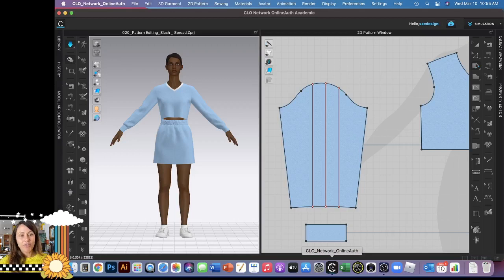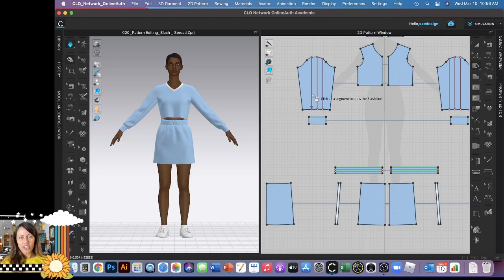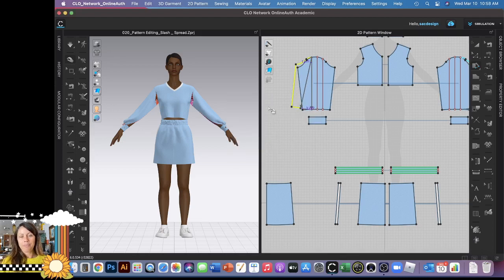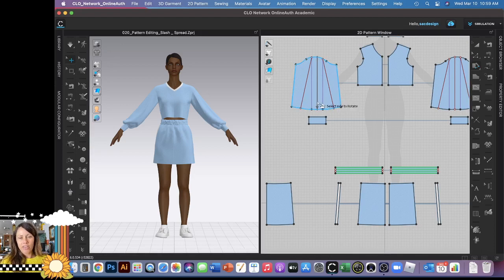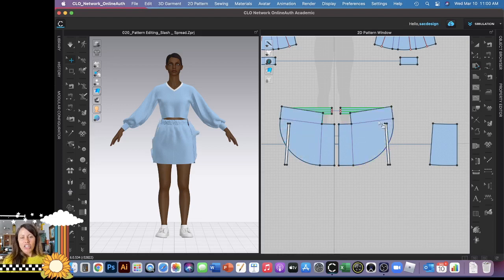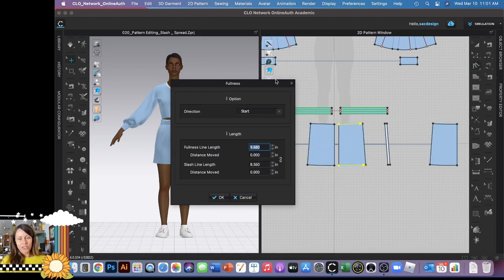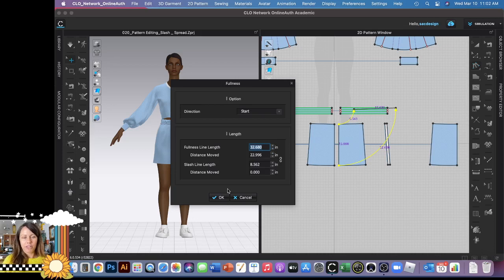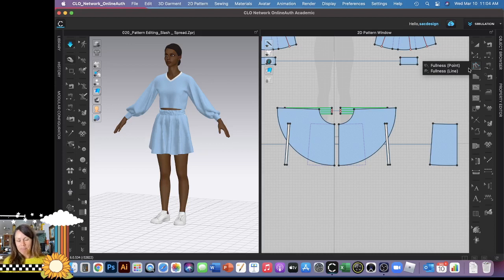How to Use the Fullness Tool in CLO3D